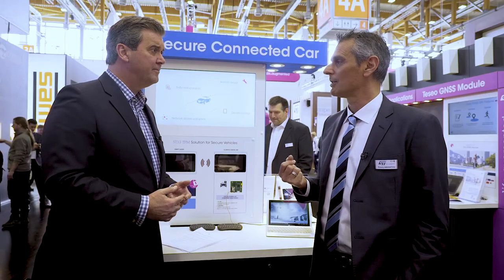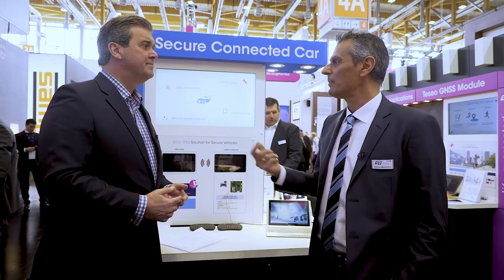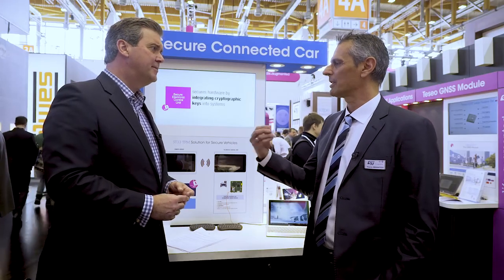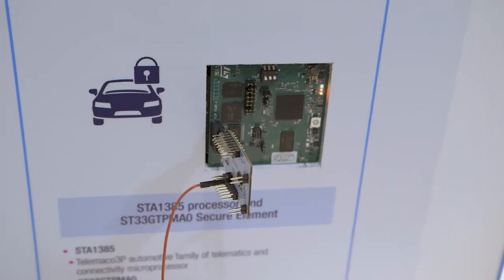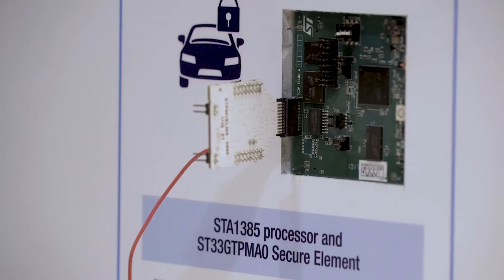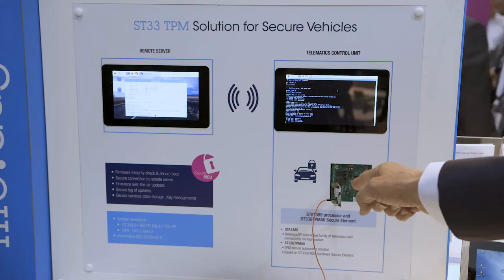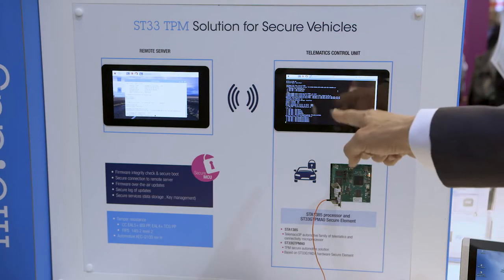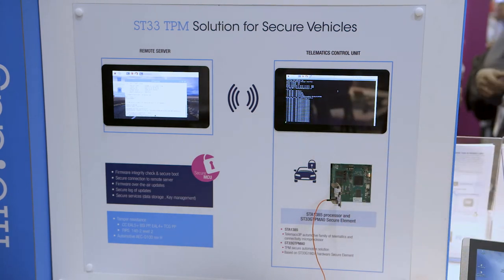ST33 Automotive Trusted Platform Module for the secure connected car, Embedded World 2018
Thierry tells us about the ST33GTPMA, a serial access microcontroller designed for secure mobile applications that incorporates the most recent generation of ARM® processors for embedded secure systems. Its SecurCore® SC300™ 32-bit RISC core is built on the Cortex® M3 core with additional security features to help to protect against advanced forms of attacks.
The SC300™ core brings great performance and excellent code density thanks to the Thumb®-2 instruction set.

(Embedded World 2018)